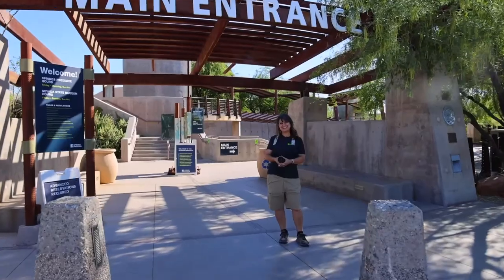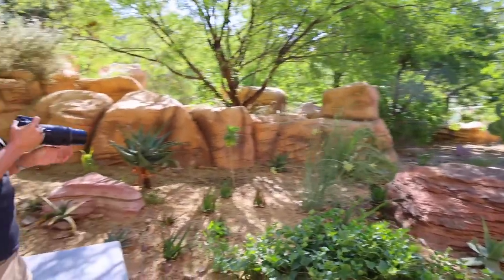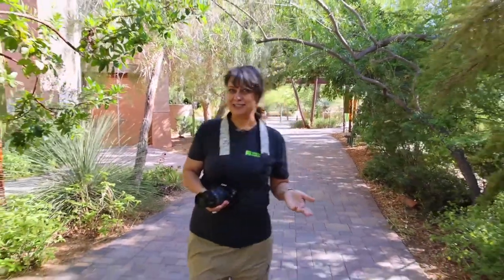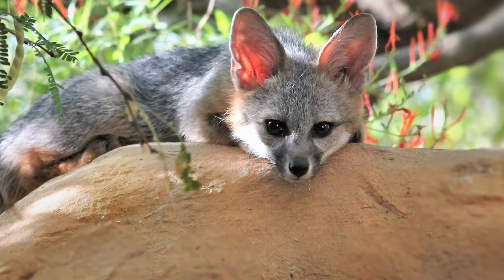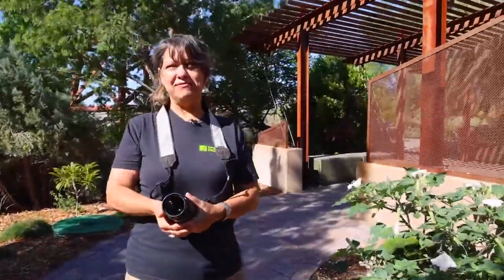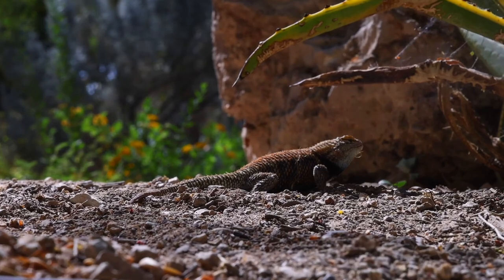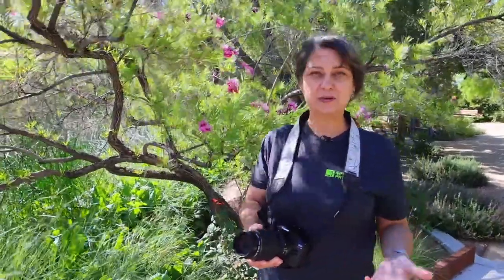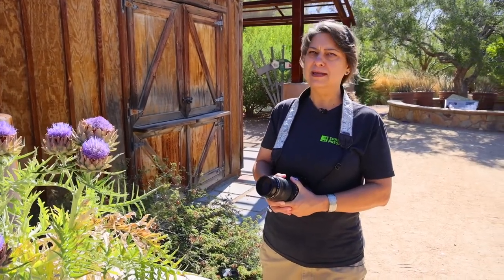25 Questions with Renee Grayson | Nature Photography Tips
Tune in on Nature Photography Day to meet the woman behind the lens of the fantastic photos featured on our socials—and get a few tips on how you can capture stunning shots on your next Springs Preserve visit.